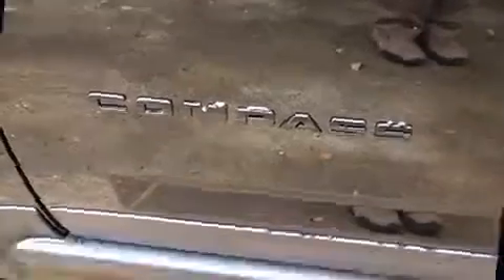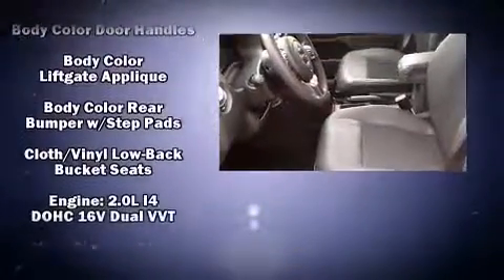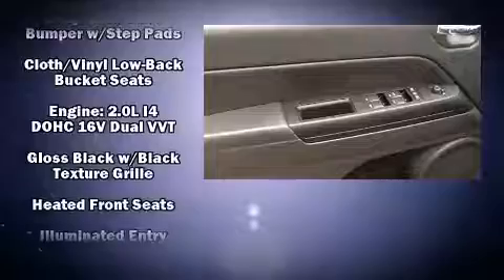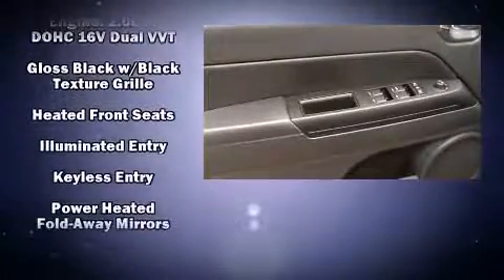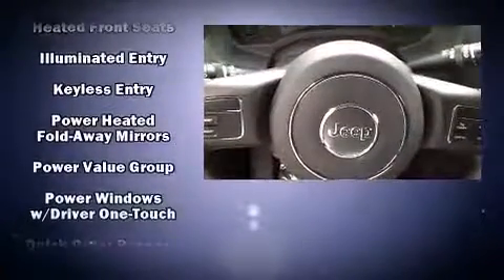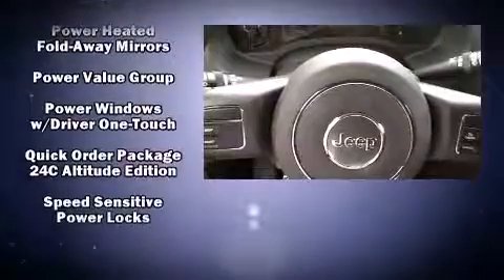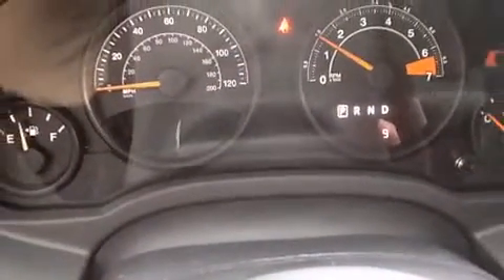2014 Jeep Compass Sport FWD in Alexander City, AL 35010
The 2014 Jeep Compass. Smooth gearshifts are achieved thanks to the 2 liter 4 cylinder engine, providing a spirited, yet composed ride and drive. Jeep prioritized fit and finish as evidenced by: heated seats, air conditioning, tilt steering wheel, power door mirrors and heated door mirrors, remote keyless entry, a roof rack, and 1-touch window functionality. You and your passengers will enjoy the stereo system, which includes a CD player with MP3 capability, and 4 speakers, providing excellent sound throughout the cabin. Jeep ensures the safety and security of its passengers with equipment such as: dual front impact airbags, head curtain airbags, traction control, brake assist, anti-whiplash front head restraints, a panic alarm, and ABS brakes. Various mechanical systems are monitored by electronic stability control, keeping you on your intended path. We have the vehicle you've been searching for at a price you can afford. Stop by our dealership or give us a call for more information.